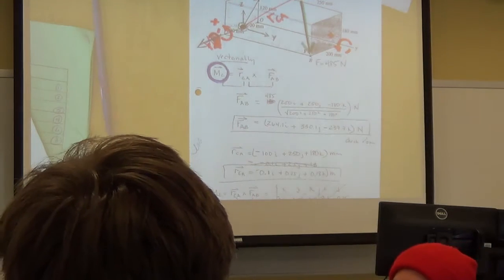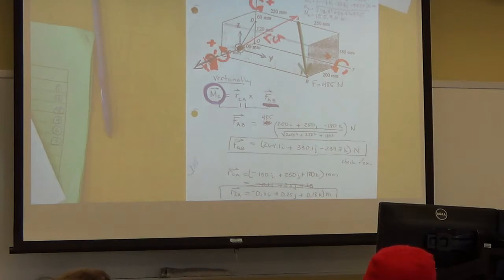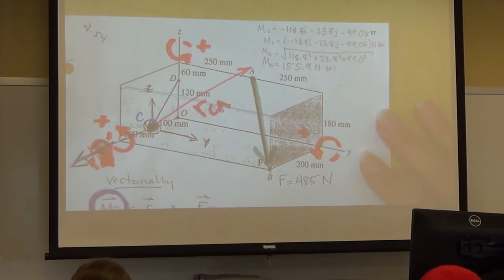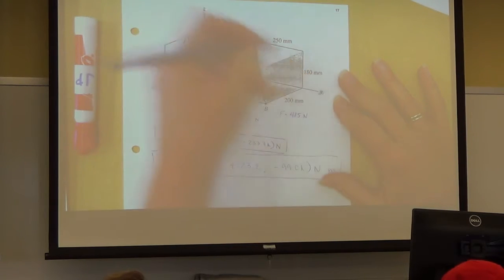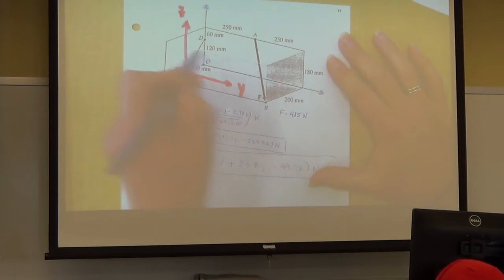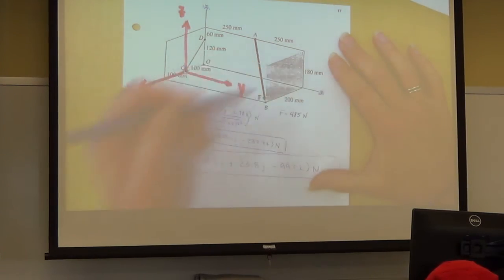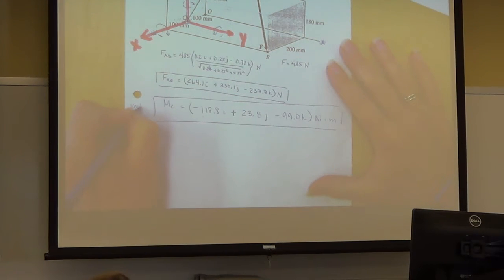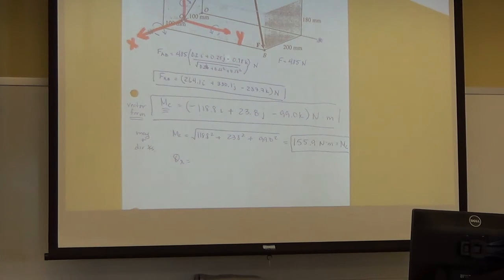Statics Lecture Thurs 2/23 Part (2/3)